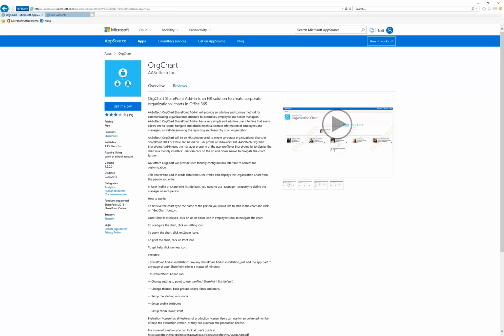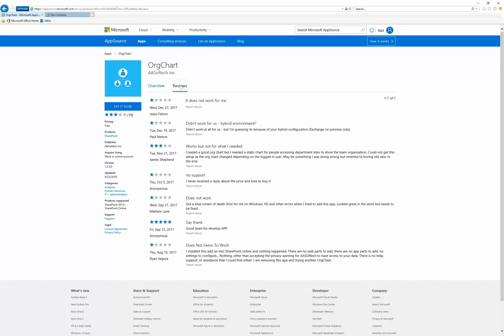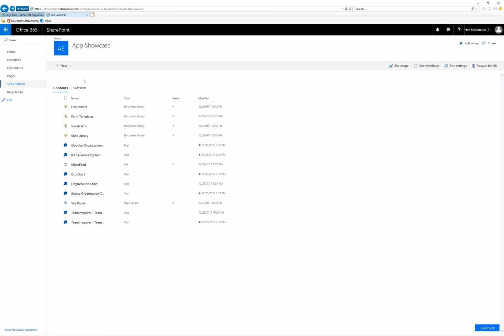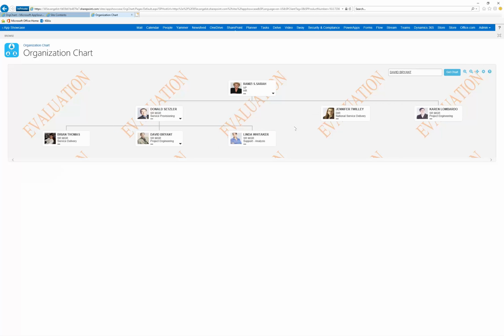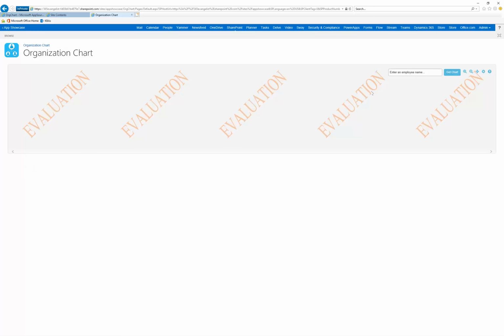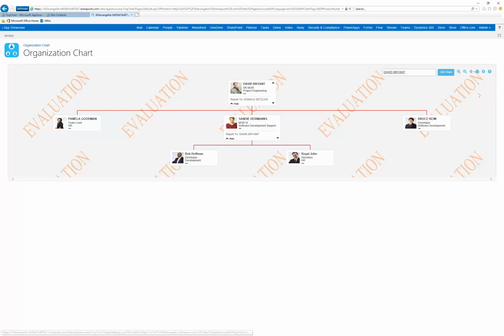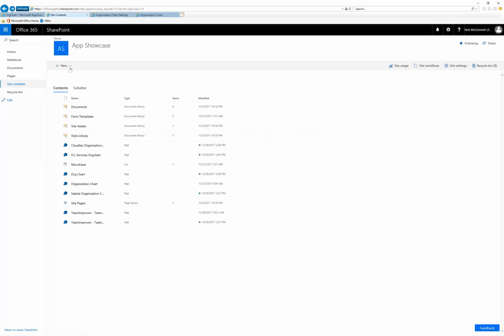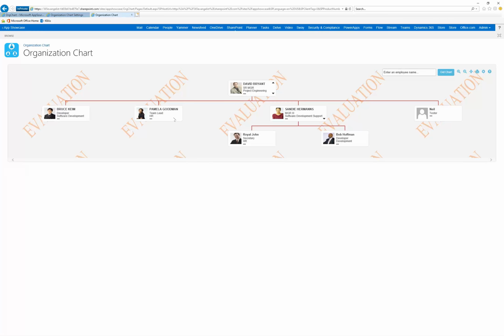App Showcase 1 OrgChart AASoft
This is a review of the Org Chart app AASoft published to the Microsoft App Store. The review is meant to be a fast way to give a thumbs up or down on whether the app should be downloaded into a customer environment and tested there.

Reviews expressed in this video are the sole opinion of SV Mac Pack, Inc. and are meant to serve as a rapid way for our customers to evaluate the hundreds of apps available to them.

About Reviewer: Neil McDonnell from SV Mac Pack, a certified Veteran-Owned and HUBZone consulting firm serving primarily the federal government.